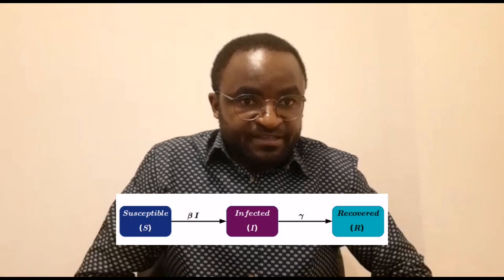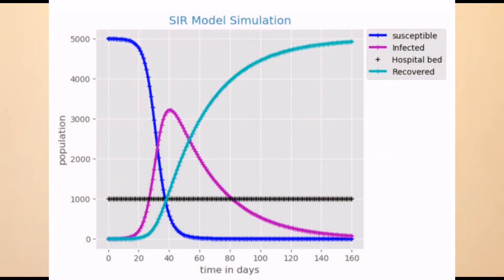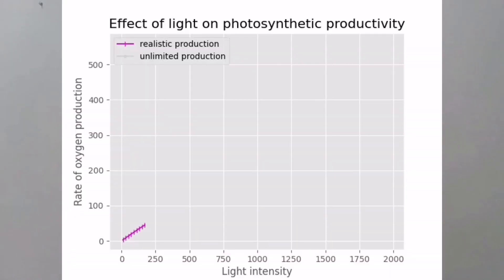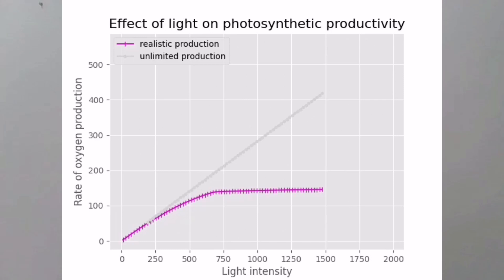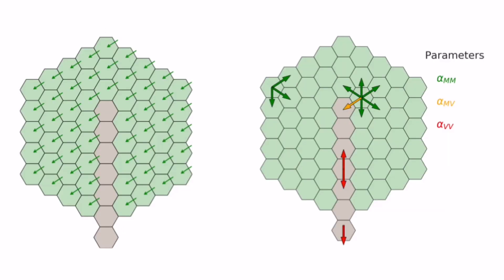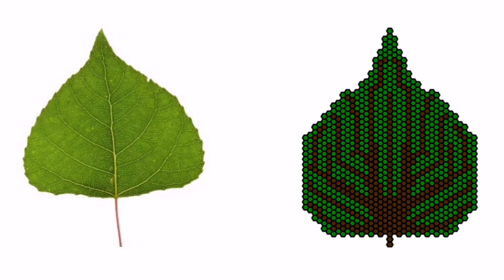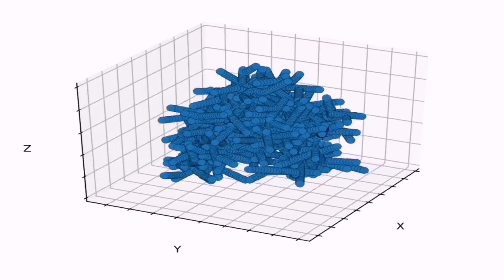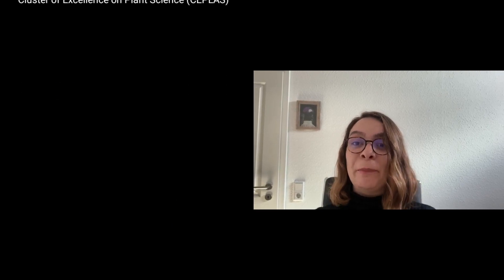A sneak peek into the world of computational biology (CEPLAS Planter's Punch QTB)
What do models of the spread of the corona virus have in common with the prediction of photosynthesis performance of plants? The computational biology team of the Institute of Quantitative and Theoretical Biology at HHU made a video about maths and plants.